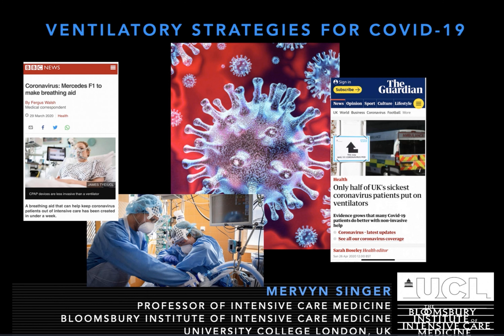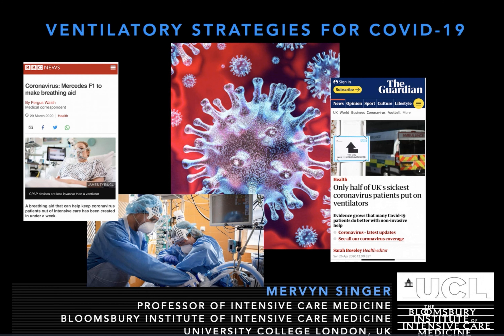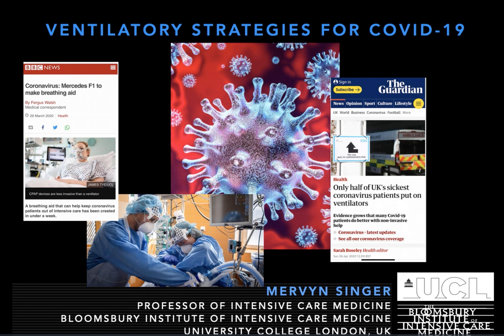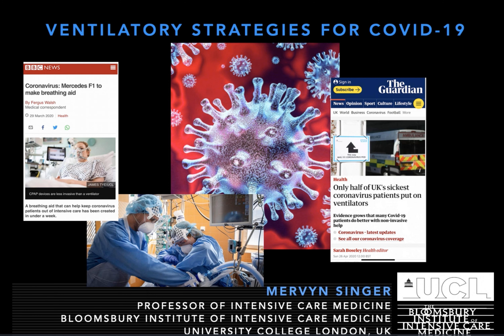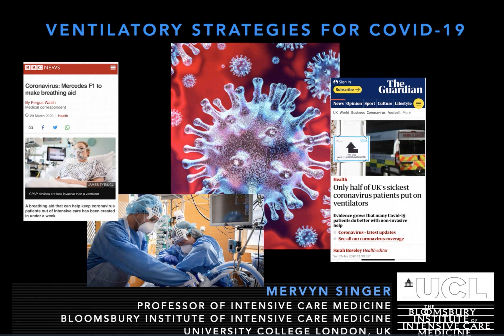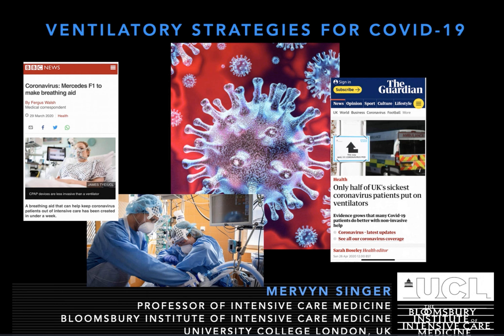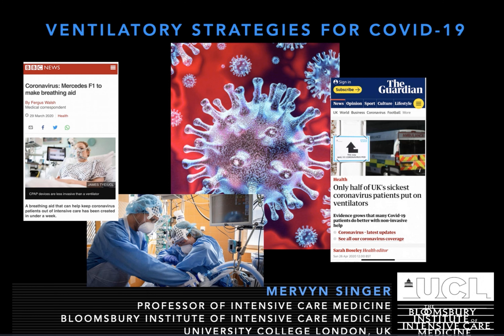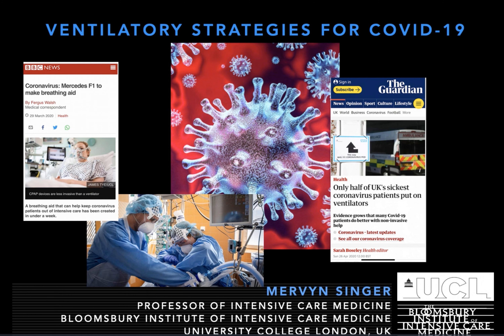DINGLE 2020 | Covid 19 - ventilation strategies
Dingle 2020 is now on! Make sure you check out for more details.

 Today's TopMedTalk is another sampler from the conference, made available because this vital piece deals with a variety of issues related to COVID-19; what we know and what we know we do not know:

 - Similarities and differences between COIVD-19 and Aqute Respiratory Distress Syndrome (ARDS) - The most useful information observed by practitioners at the bedside, conscious of the lack of Randomised Controlled Trials (RCTs) in this area - The controversy regrading early invasive ventilation versus non-invasive ventilation - What are the aerosolization risks? - Pragmatic patient prioritization - The role of anti-coagulation - The role of continuous positive airwave pressure (CPAP) - who benefits and why?

 Presented by Professor Mervyn Singer, Intensive Care Medicine at University College London.

Don't miss out on our next conference, make sure you go now